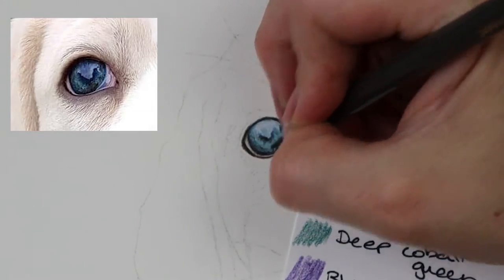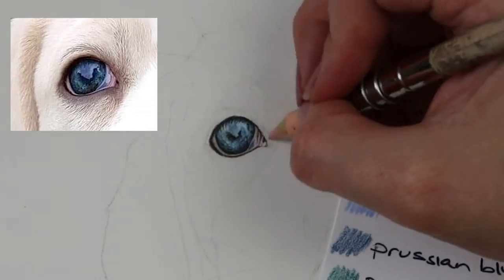How to draw a Beagle - puppy tutorial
Welcome to another pet video. This one is super special because this is my beagle, Lola, when she was a puppy! December of 2020 I got Lola as a Christmas present for my partner who had been asking for a puppy for ages! So for Valentines day this year I completed this picture of Lola for him.

If you would like to see my progress photos add me on Insta: Galpic3

You can check out my original pieces for sale, cards and calendars on etsy and I probably will get prints made of this just because I love it so much:

The pencils I have used are Faber Castell Polychromos and the paper is Fabriano Artistico Hot Pressed Water Colour.
Dark Sepia
Warm Grey 1
Ivory
Burnt Siena
Beige Red
Burnt Ochre
Walnut Brown
Nougat
Manganese Violet
Raw Umber
Deep Cobalt Green
Black
Olive Green Yellow
Sky Blue
Prussian Blue